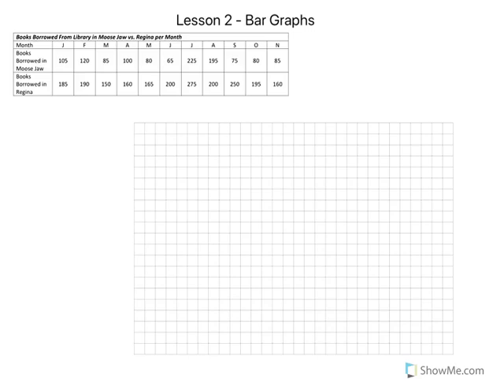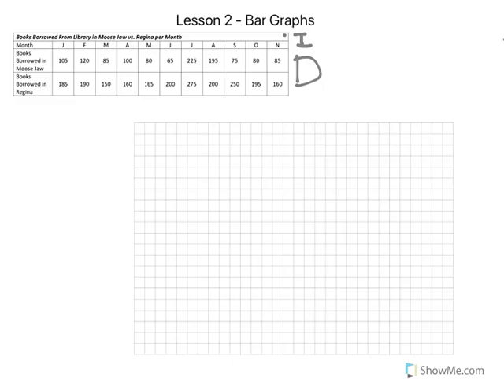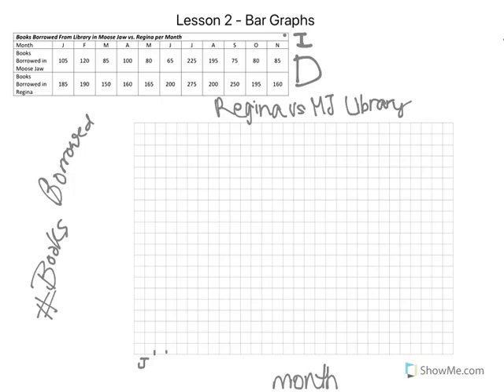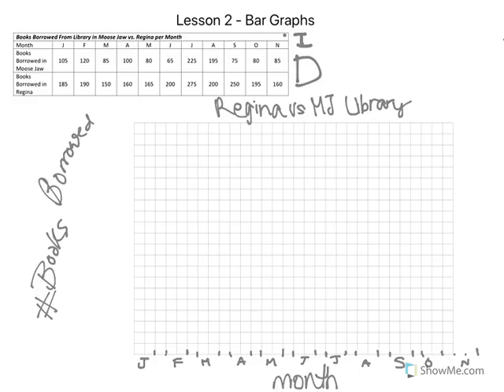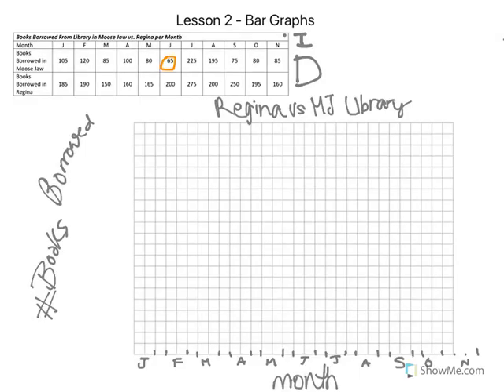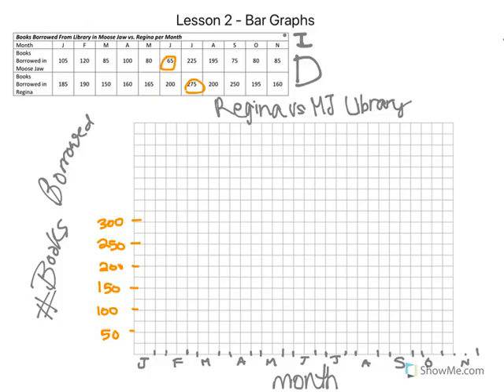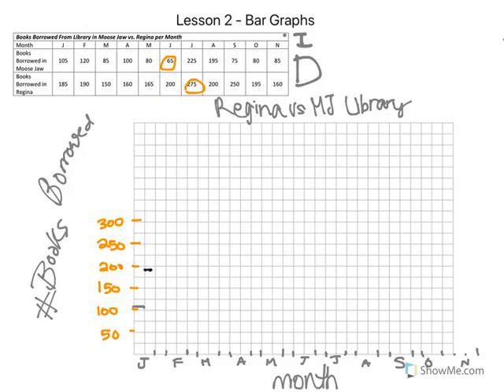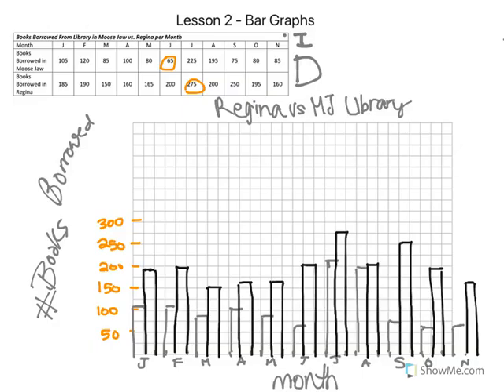Workplace and Apprenticeship 20 - Graphical Representations - 2 - Bar Graph